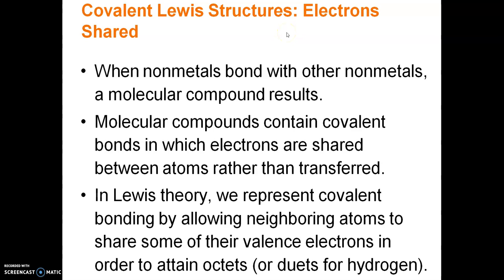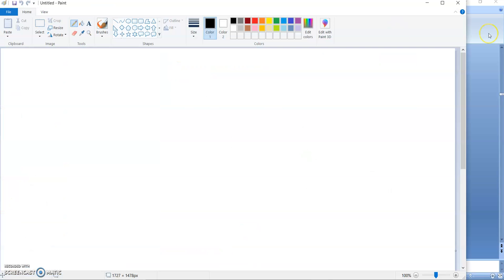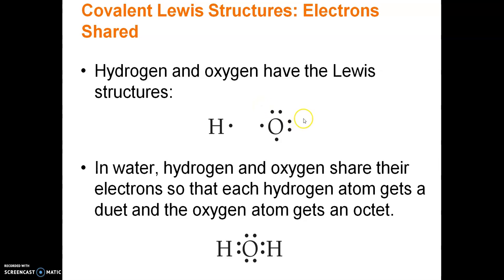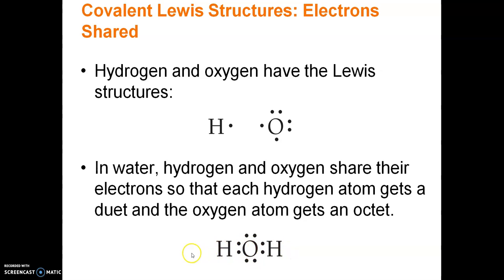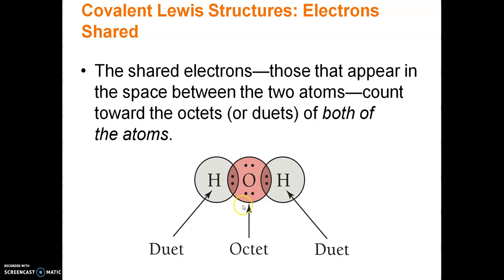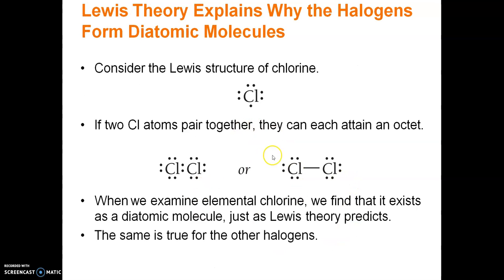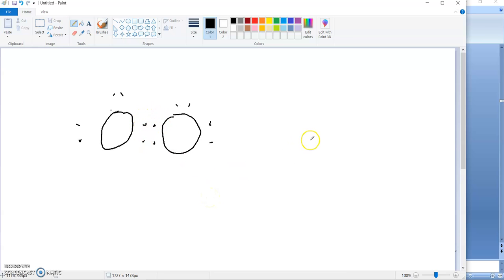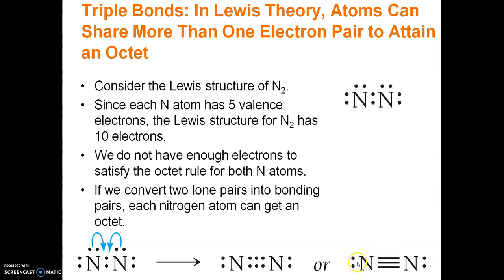honors chemistry lecture 3 31